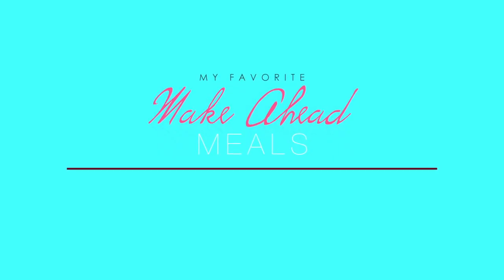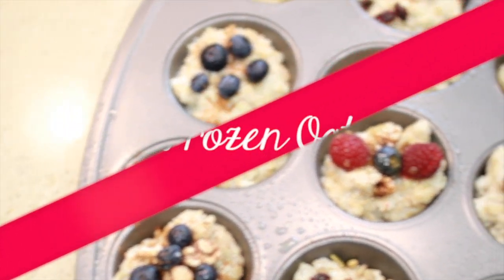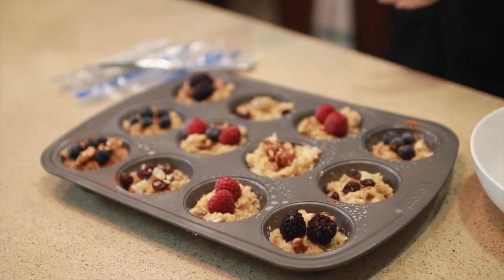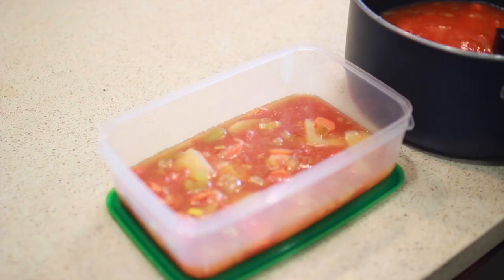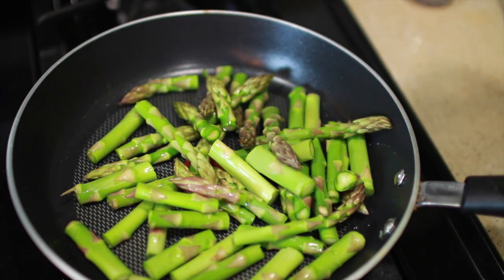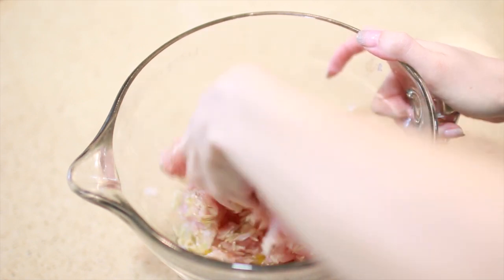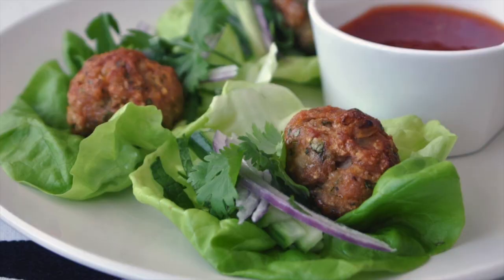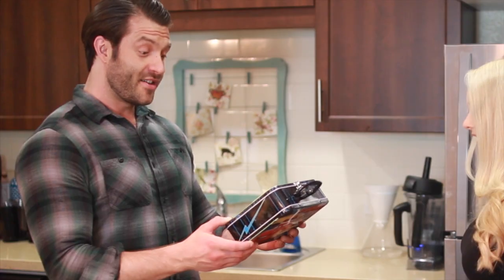MEAL PREP WITH ME! Healthy Make-Ahead Meal Ideas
These are my favorite meals that can be made in advance and stored and they're also packable and great to take on-the-go for school or work! Includes breakfast, lunch, snack and two dinner recipes! Thumbs up this video if you'd like me to do more recipe videos in the future!

FULL RECIPES

***Freezer Oatmeal***
2 cups of oatmeal - this fills up approx one muffin pan
4 cups milk or milk substitute
1 tbs sweetener (optional - I use xylitol)

Cook your oatmeal according to directions on the package - steel cut oats are my favorite!!!

Spray muffin pan with oil (I use coconut oil) and fill with cooked oatmeal and then add your favorite toppings. Cover and place in freezer overnight and then pop out using a butter knife. I store these in freezer bags and to serve I will place 2-3 in a bowl with about a 1/4 cup milk or water to rehydrate them and pop in the microwave for 2-3 minutes, checking and stirring every minute.

***My Favorite Vegetable Soup***
Adopted from Alton Brown's recipe, but I substitute with my favorite veggies and/or what I have on hand

4 tablespoons olive oil
2 cups chopped leeks, white part only
2 tbs minced garlic
2 cups carrots, peeled and chopped
2 cups peeled and diced potatoes
2 quarts chicken or vegetable broth
16 oz can diced tomatoes
2 cups celery
seasonings

Cook veggies for 5-8 mins then add stock, increase the heat to high, and bring to a simmer. Once simmering, add the tomatoes. Reduce the heat to low, cover, and cook until the vegetables are fork tender, approximately 30 minutes. Remove from heat and add parsley. Season, to taste. You can also add beans or meat of choice to make this even more filling/substantial.

TO STORE (this works with any soup)
Allow soup to come to room temperature and put into plastic cups. Cover and freeze. To serve I remove from the freezer and allow it to thaw for 5 minutes and then push on the bottom of the cup to pop it out. You can reheat on the stovetop or in the microwave.

***Corn & Bean Salad***
1 bag frozen corn (thawed)
1 bag frozen green beans (thawed)
1 can black beans
1 can kidney beans

I combine all ingredients into a tupperware container and store this in my refrigerator - when i'm ready to serve I put portion in a separate bowl and add my favorite dressing (Annie's Chile Lime) - but any dressing would work! Italian dressing is also delicious with this.

***Turkey Meatballs***
These meatballs are a mix between a meatball and a meatloaf - the rice inside makes them moist and fluffy!!

1 lb ground turkey (or meat of choice)
1/2 grated large white onion (TIP, chew a piece of gum while doing this to minimize eye irritation!)
2 cloves chopped garlic
1 egg
1/3 cup rice (if using raw rice, the cooking time will be longer, if using cooked rice the cooking time is much shorter. I use long grain brown rice. You can also use breadcrumbs for a more traditional meatball)
Seasoning -- salt, pepper, Italian seasoning

Combine and roll into balls (approx the size of golf balls). Place into baking dish that's been saturated in marinara sauce and cover the balls completely in the sauce. Cover with foil and bake at 350.
If using cooked rice or breadcrumbs, cooking time is 20-30 mins, if cooking with raw rice cooking time is 1.5-2 hours, you will want to check on them as it may vary depending on the type of rice used.

I like to eat these with spaghetti squash. I wash and puncture a whole squab wit a knife 10-15 times and place in the oven at 350 for 1-1.5 hours. These meatballs store well in the freezer or refrigerator and can be used a variety of different meals including
---with your favorite pasta
---with quinoa or other grain
---on a sandwich or sub
---wrapped in lettuce with sauce
---with a side of veggies

**About Me**
Hi + welcome!! My name is Brittany and my family has been in the skin care business for over 30 years. I made this channel to share my passion for skin care, beauty, health + DIYs in a fun and entertaining way!